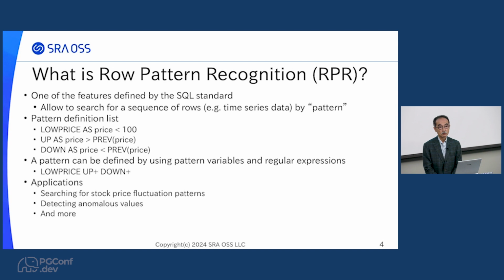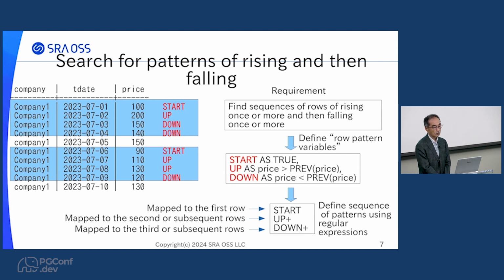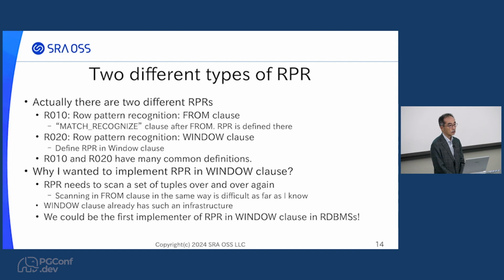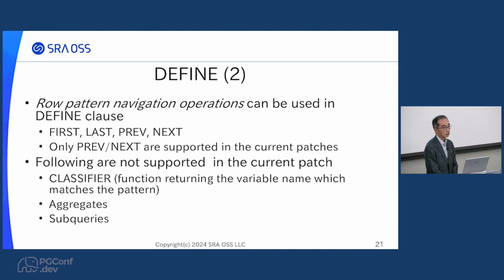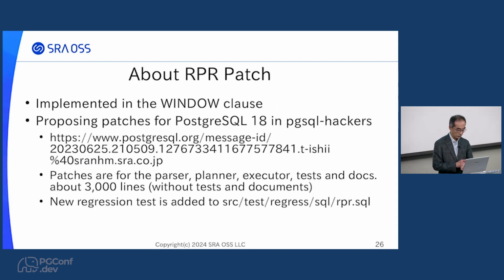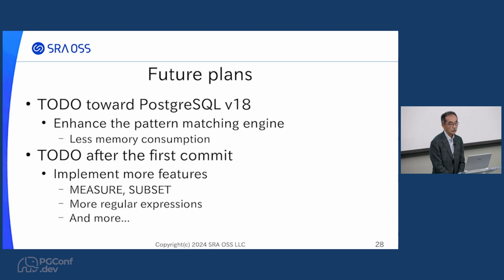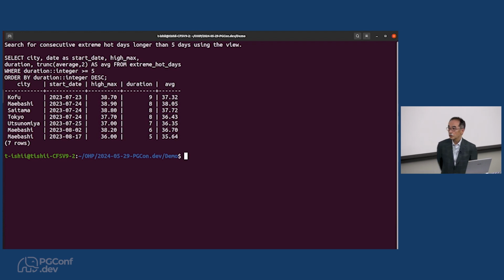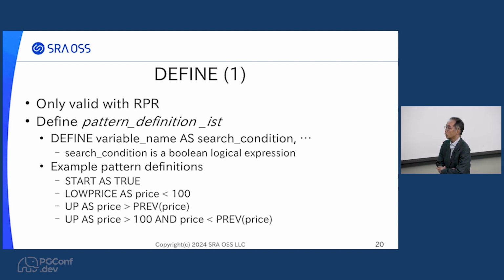Implementing Row Pattern Recognition (PGConf.dev 2024)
Tatsuo Ishii presents: Implementing Row Pattern Recognition

Row pattern recognition (RPR) has been defined since SQL:2016. RPR is a powerful feature to analyze complex data, especially series of data. With RPR you can find specific trends in a sequence of rows by defining search conditions and regular expressions. Currently we are working on implementing RPR in PostgreSQL's Window clause:

This talk includes following topics:

    What is RPR?
    How is RPR useful?
    How to implement RPR in PostgreSQL?
    Future plans
    Demonstrations